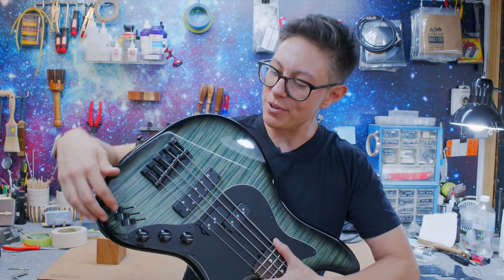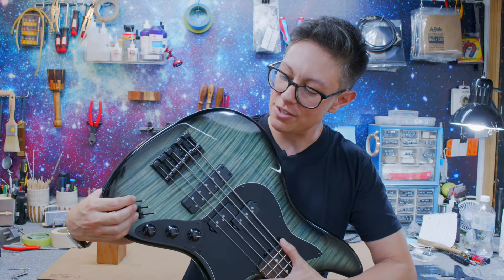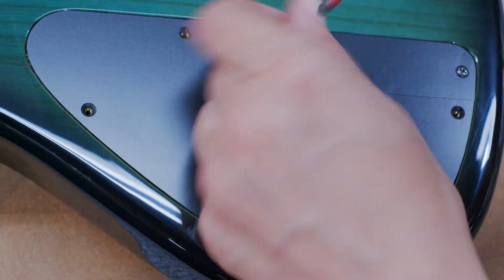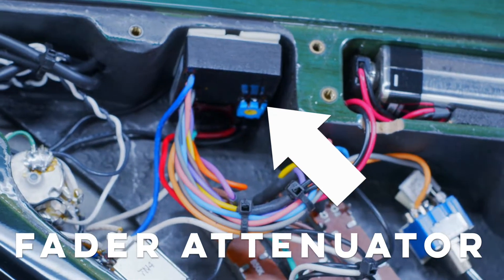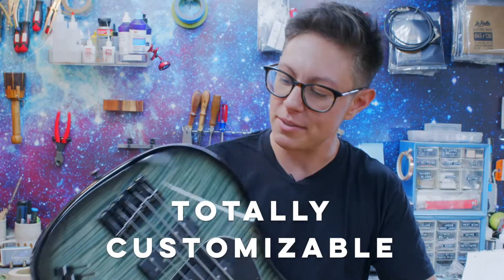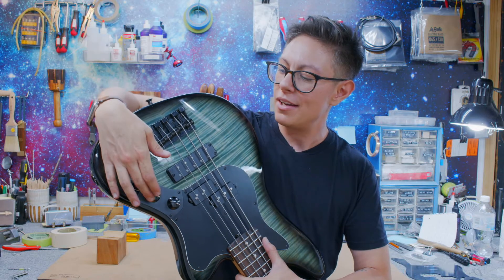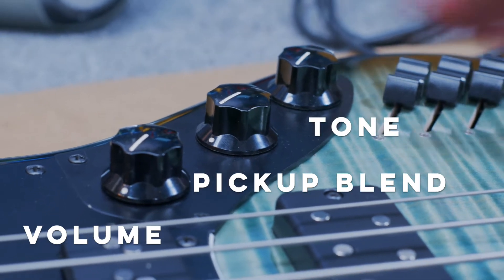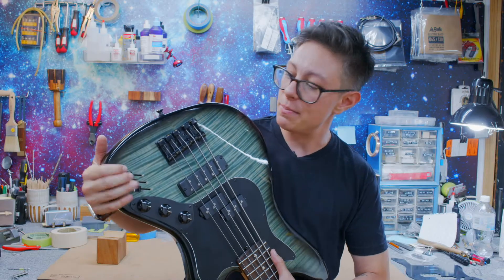LEH Offset Bass plus Nordstrand 3-band Preamp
If you want to put your bass in space, you’ll need a little rocket fuel.

All LEH basses come with a custom wired boost-only Nordstrand 3-band preamp.

Precision, soaps or jazz pickups, 4-string or 5-string, LEH basses are versatile and customizable.